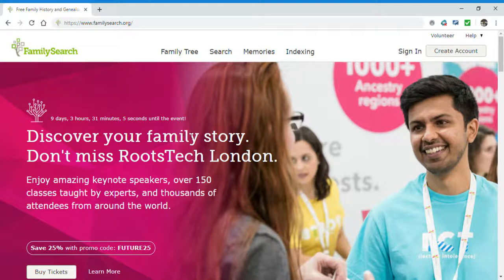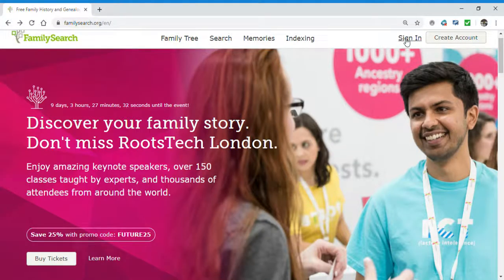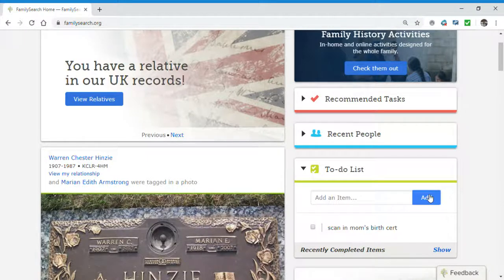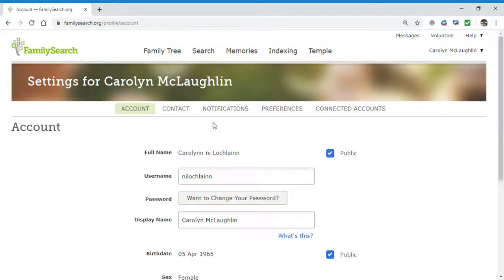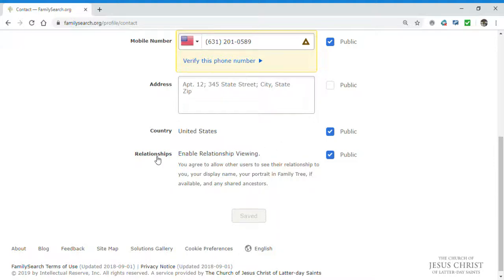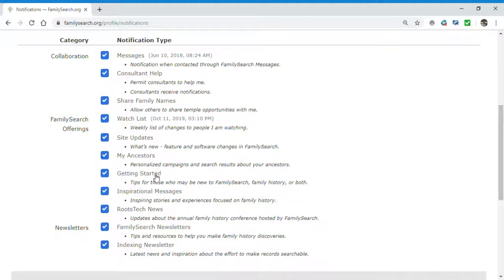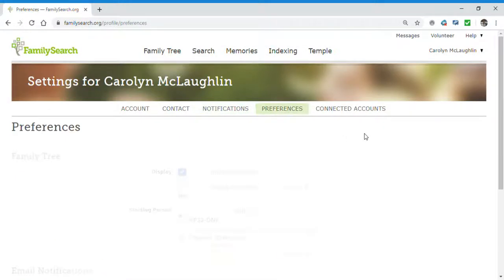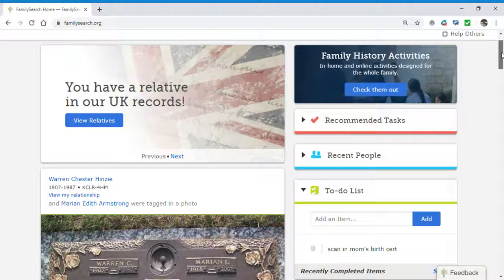FamilySearch: How to Establish Basic Facts and Permissions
A very simple walk through the facts and permissions of the account settings section of your FamilySearch account. It applies to both members and non-members of the Church of Jesus Christ of Latter-Day Saints.

You can join my Facebook group by visiting for the link.

Please rate and review the podcast on your podcast provider,

If you want to be on the podcast from ANYWHERE IN THE WORLD using the Zoom platform and a good mic and earphones (how about that Family Cookbook series??), you can contact me

Stop by the website at ancestorsalivegenealogy.com, IG Clubhouse @ancestorsalive and Twitter at both

Sponsor my videos, my teaching on Social Justice Saturdays, and the podcast for super-fantastic rewards, including SWAG for different levels of sponsorship AND monthly polls that yield even more SWAG. Support levels start at $5/mo.

to find the aforementioned swag.